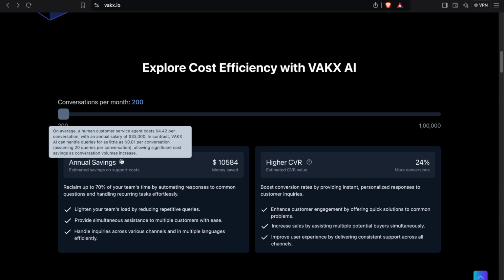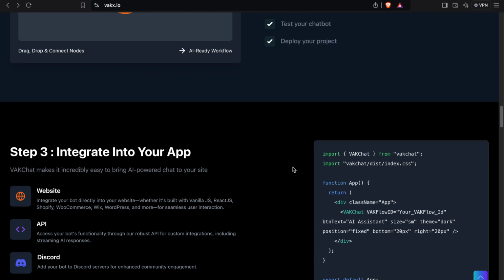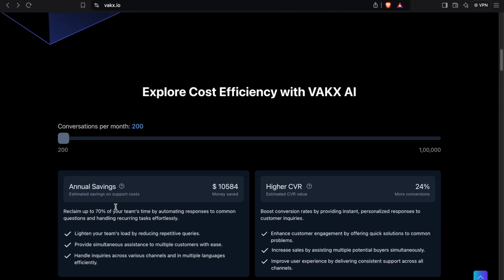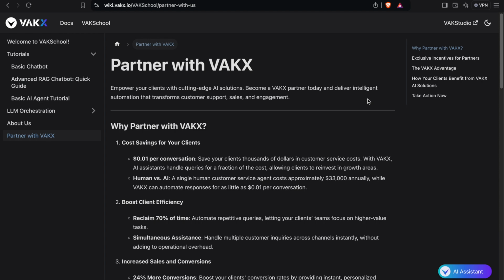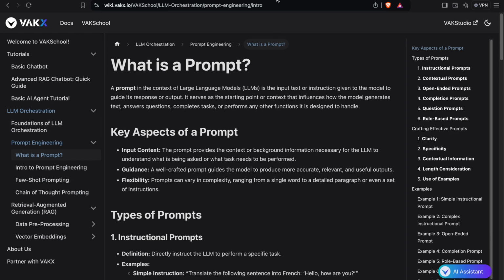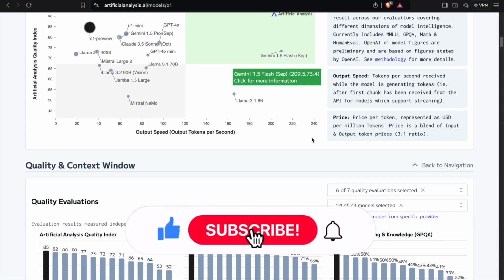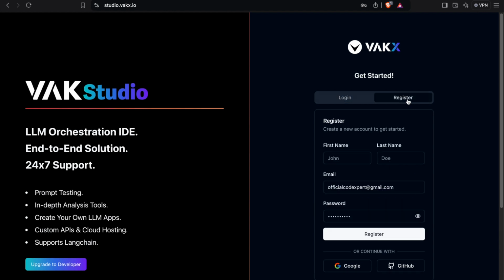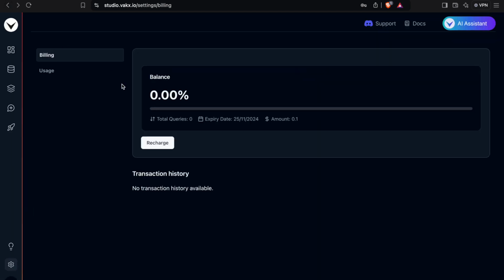Custom GPT AI Agent Tut 1 - Welcome, Intro to VAKX & References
Welcome to the first video of the "Create Custom GPT AI Agents For Any Platform Tutorial Series"! In this introductory tutorial, we'll walk you through the basics of **VAKX Studio** a powerful no-code platform that helps you create AI agents for customer support without writing a single line of code.